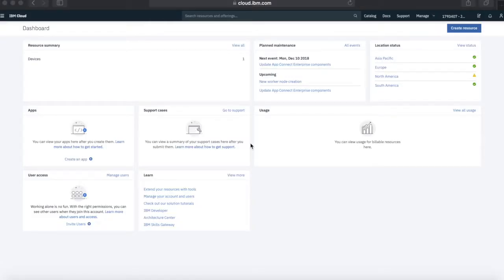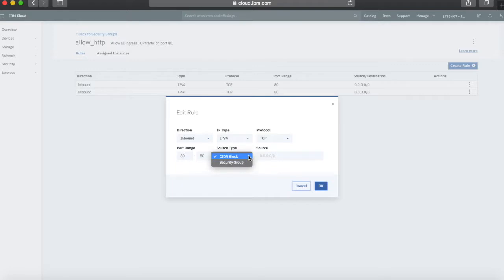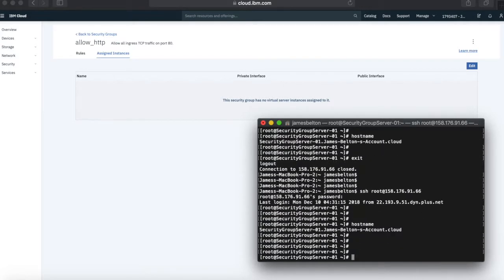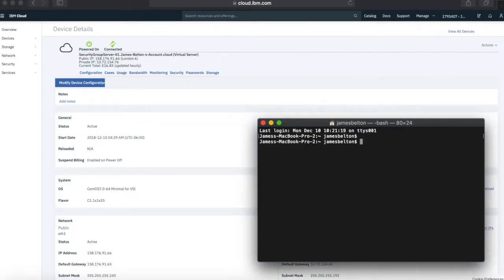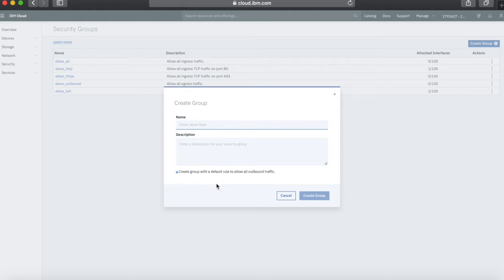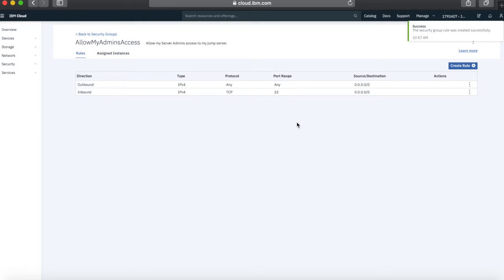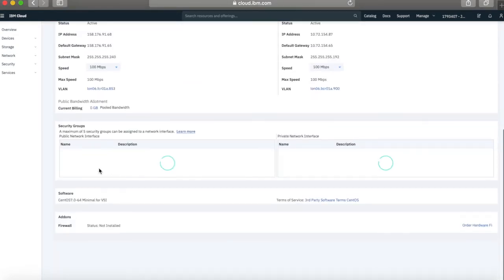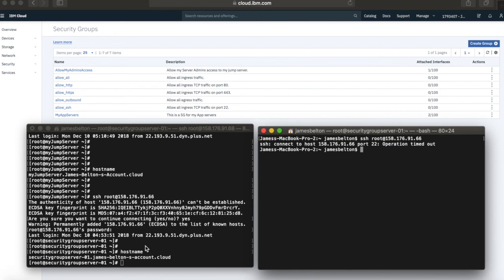IBM Cloud Foundation Skills Series - Security Groups Lab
In this lab, I take you into the IBM Cloud to show you Security Groups, including how to create one, add, delete and modify rules as well as add virtual servers to them. I also demonstrate setting up a jump server configuration.